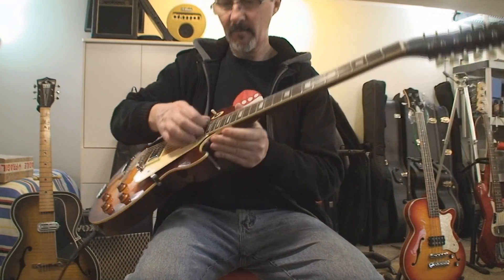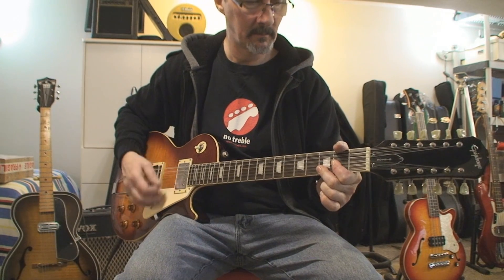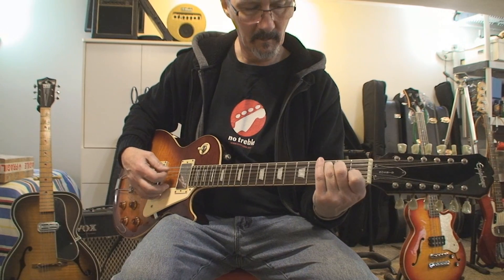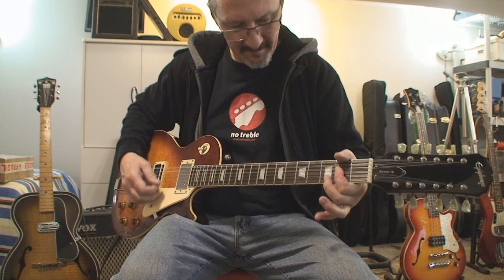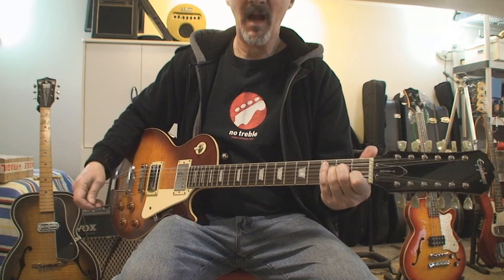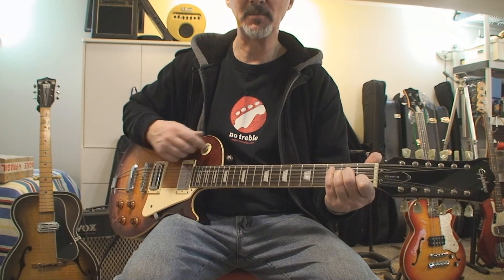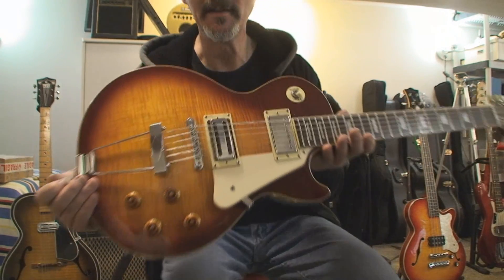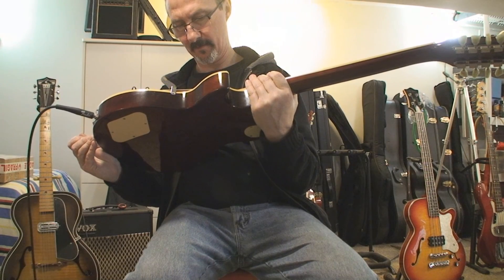Epiphone 12 String Guitar Demo with Turd Polisher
Be sure to get Turd Polisher plugin for Pro Tools :)